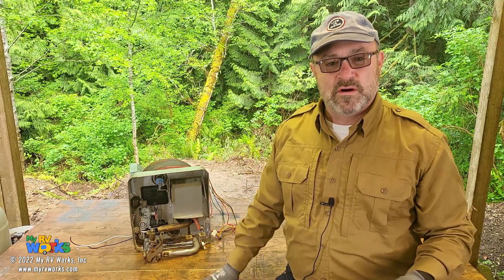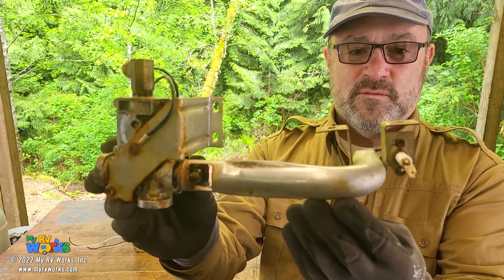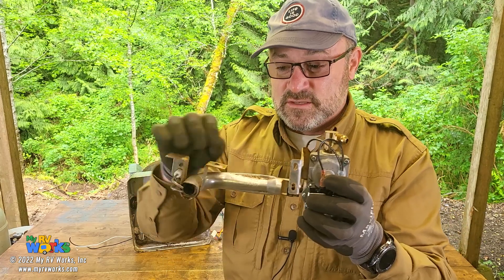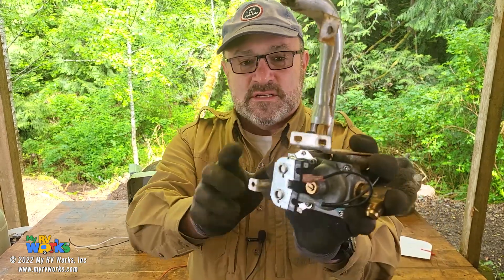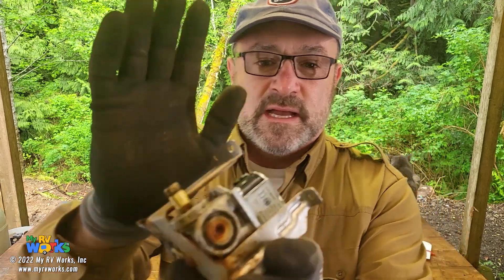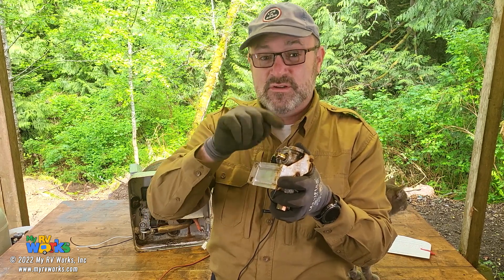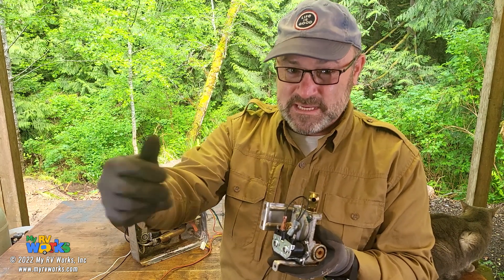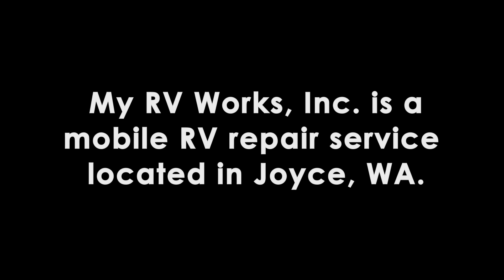Suburban Water Heater Repeatedly Stops On LP Function After 11 Minutes -- My RV Works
Click the “Tools & Parts” link (shown above) and go to our store!

My RV Works, Inc., Certified RV Technician, Darren Koepp, continues the 2nd season of “Ten Minutes With A Tech”.

Darrel is having a problem with his Suburban water heater.  The water heater is running for 11 minutes on its L.P. gas functionality, but it abruptly shuts off at the 11-minute mark repeatedly.  Darren gives a quick overview of how RV water heaters work using L.P. gas to heat up, and goes over several places in the L.P. gas part of the system to check on and clean up, as potential solutions to this issue.